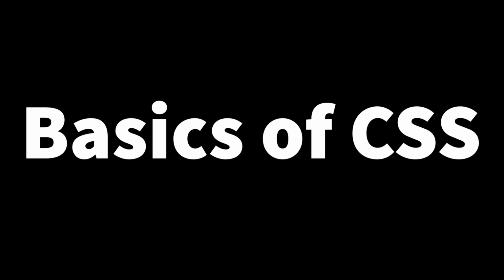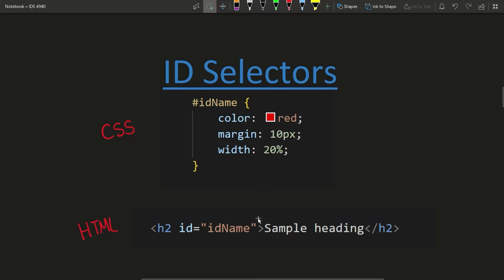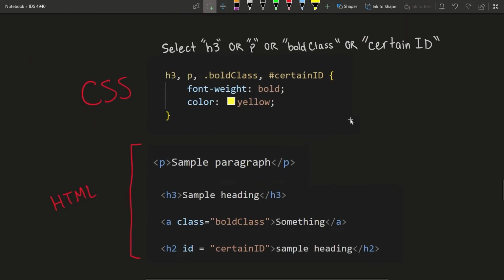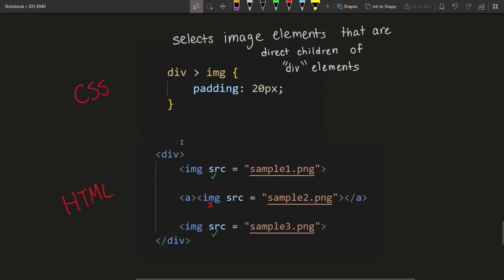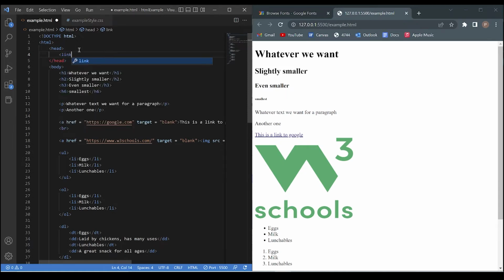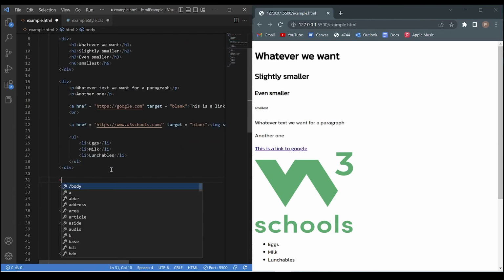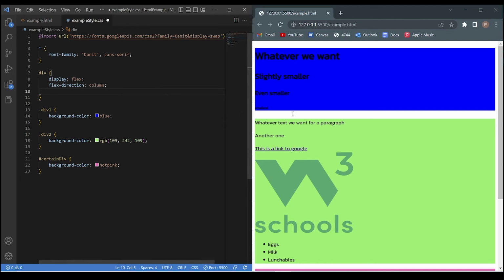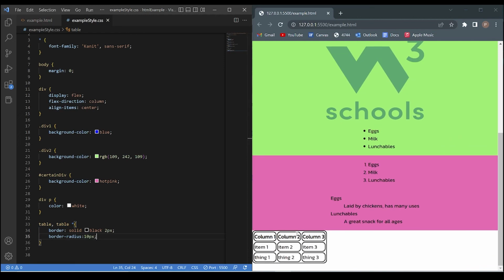Basics of CSS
In this video we go over some of the basics of CSS including the multiple kinds of selectors, how to use them, and applying styles to div elements. There are many many topics in CSS, this video covers some of the most used ones.

Chapters:
0:00 Introduction
0:28 CSS Syntax
1:28 Element Selectors
2:10 ID Selectors
3:30 Class Selectors
4:30 Combined Selectors
10:42 Live Example
15:02 The div
21:53 End